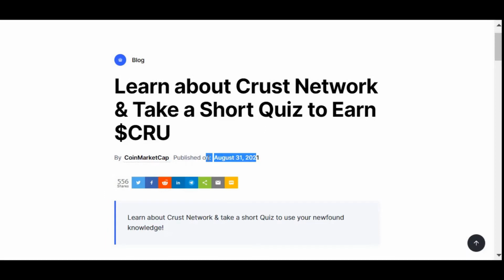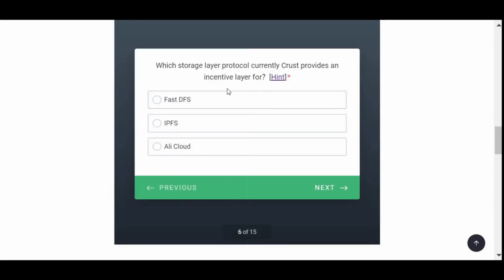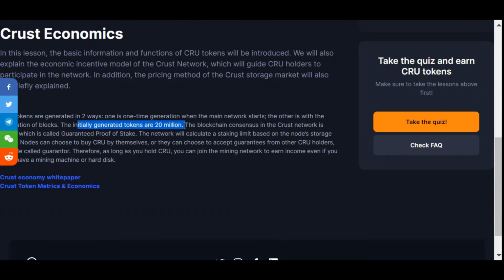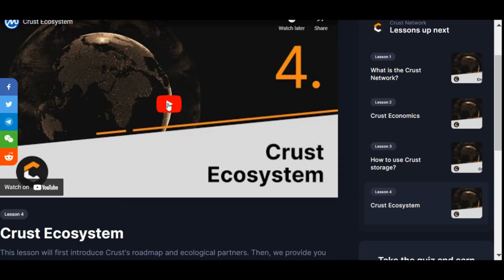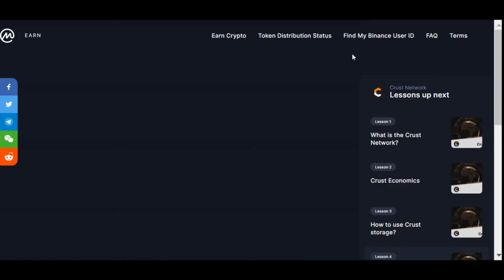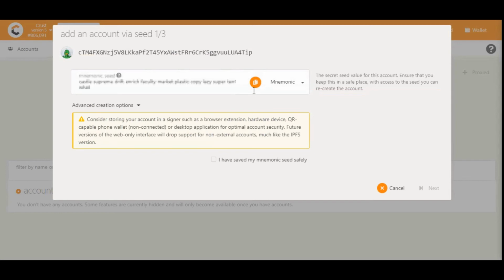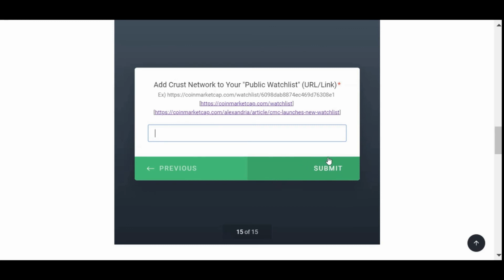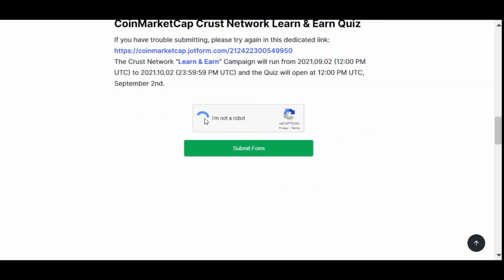CoinMarketCap Crust Network Learn & Earn | CRU Tokens For FREE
Coinmarketcap is the perfect platform for beginners to learn and start investing on cryptocurrencies. Coinmarketcap is owned by Binance which lets you check the price of cryptocurrencies, crypto statistics, airdrops, upcoming ICO's & IDO's, manage portfolio, and many more exciting stuff.

This video is regarding CoinMarketCap Learn and Earn quiz answers for CRUST NETWORK (CRU).
Reward:  0.1 ~ 0.5 CRU (Aprx $5 ~ $25) and 50 Diamonds (10300 random winners)

kindly go through the lessons yourself before submitting the answers as this is all my analysis.

CRYPTOCURRENCY
CRYPTO PRICE PREDICTION
COIN PRICE ANALYSIS
COIN PRICE PREDICTION
CRYPTO LEARNING
COINMARKETCAP GUIDE
COIN STUDY
LEARN CRYPTOCURRENCY
EARN CRYPTOCURRENCY
cryptocurrency trading
Bitcoin for beginners
Crypto News
cryptocurrency exchange in india
top cryptocurrency exchange in india
best cryptocurrency exchange in india
crypto currency exchange
crypto currency exchange platform
best crypto exchange app 2021
New free bitcoin earning site
New bitcoin earning site
New bitcoin earning app
Free bitcoin earn